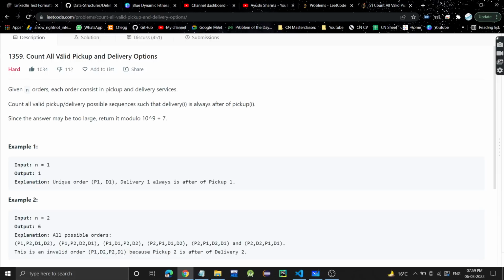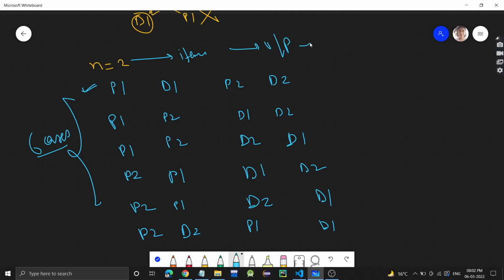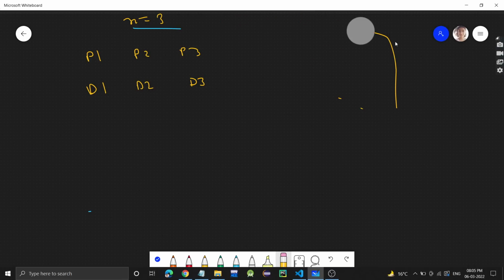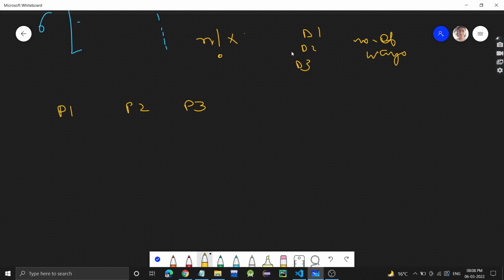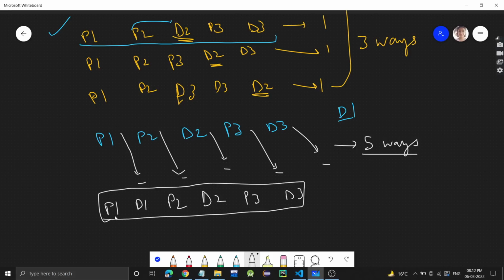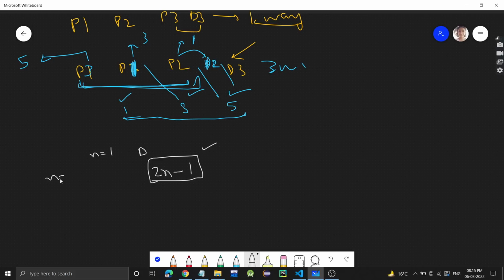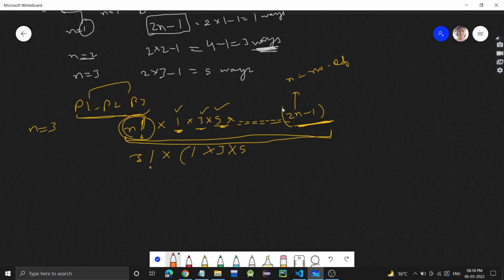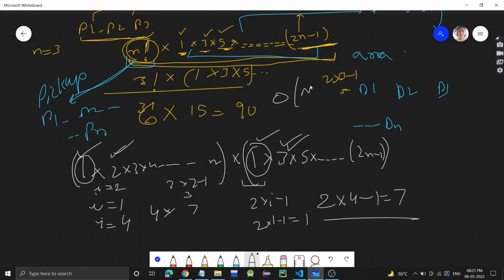Count All Valid Pickup and Delivery Options | Leetcode 1359 | Math | Day-6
Timestamps:
Problem explanation: 00:00
Approaching the problem and Dry Run: 03:53
Formula discussion: 18:15
Code explanation: 20:30